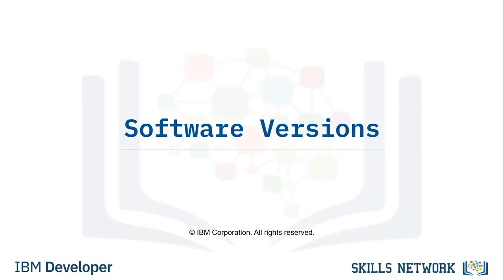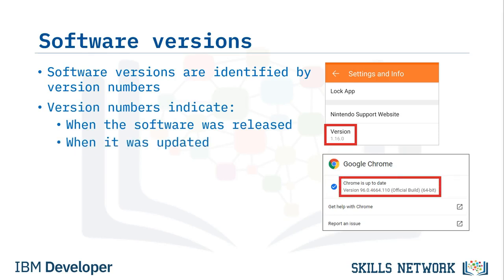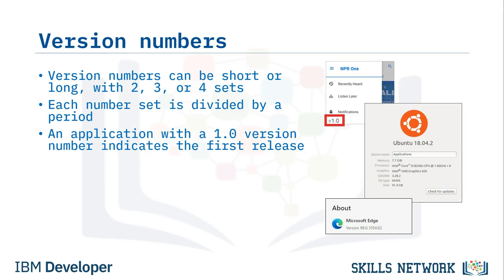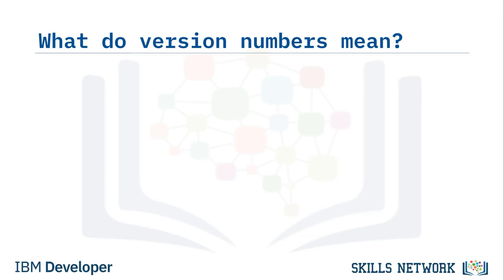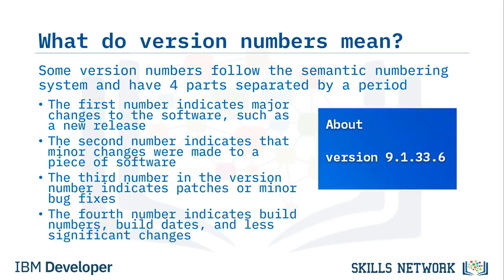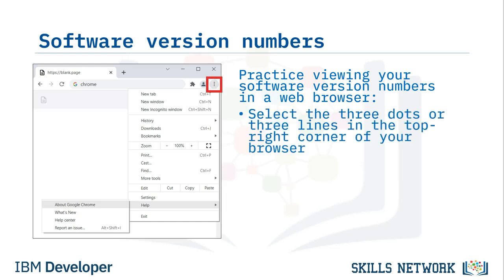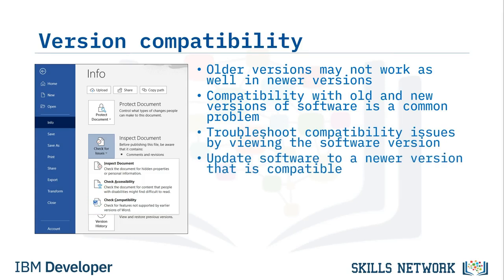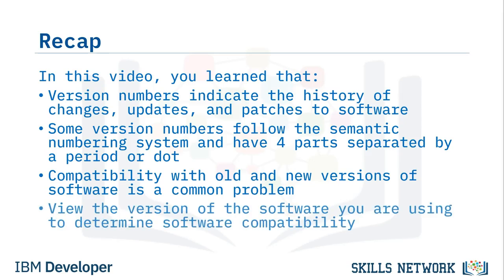Software Versions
Software versions represent specific iterations of a software application, indicating its development progress, features, and bug fixes. Versions are typically labeled using numbering systems like Major.Minor.Patch (e.g., 1.2.3):
Major: Significant changes, new features, or breaking changes.
Minor: Additional features or improvements without breaking compatibility.
Patch: Bug fixes or small updates that do not add new features.
Other identifiers like alpha, beta, or release candidate (RC) may denote pre-release stages for testing and feedback before a stable release.